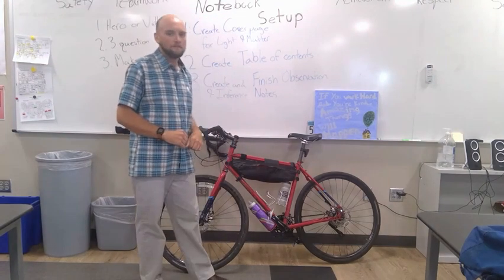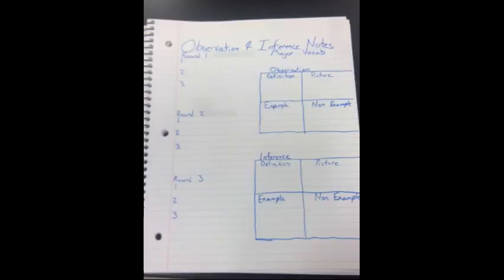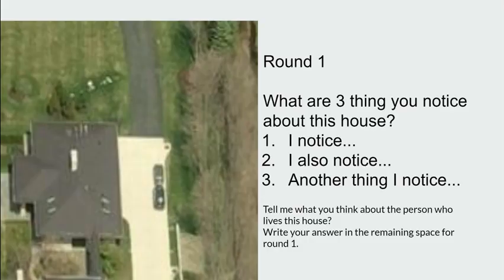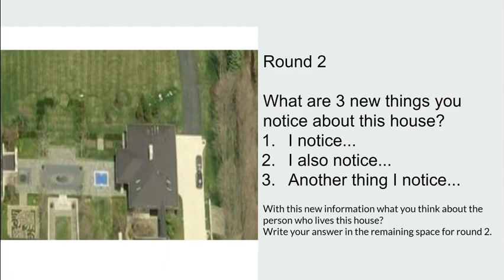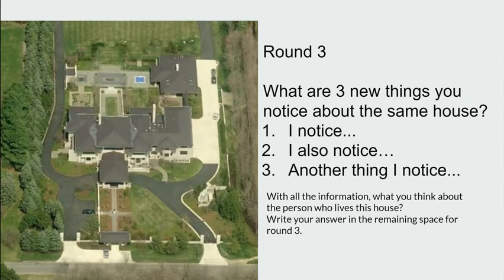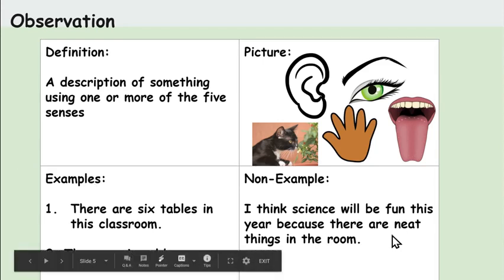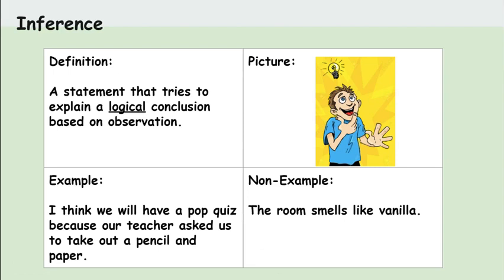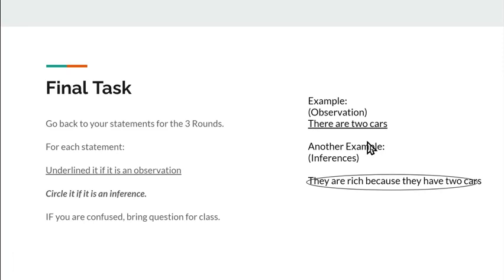Notebook Set Up and Observations Notes